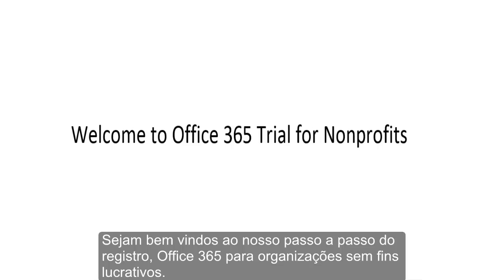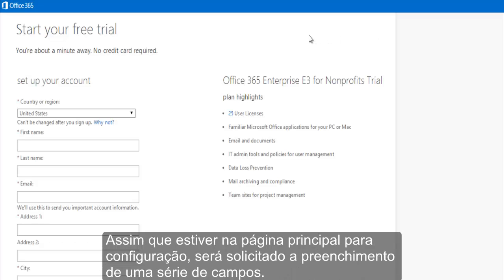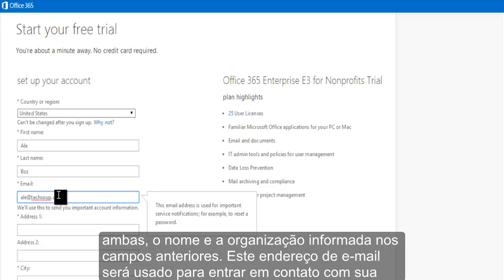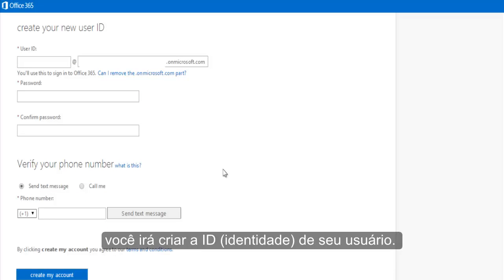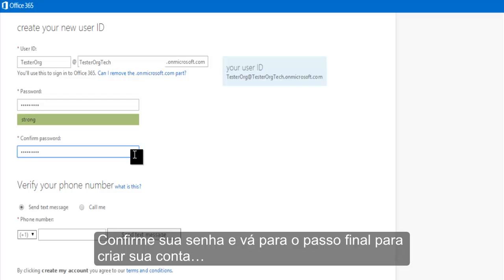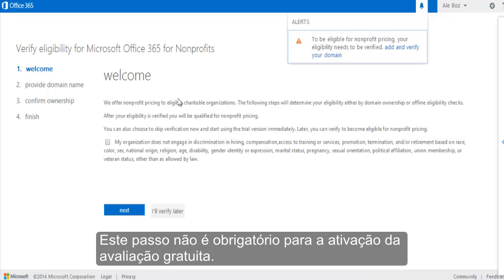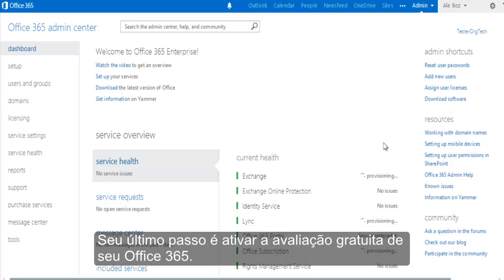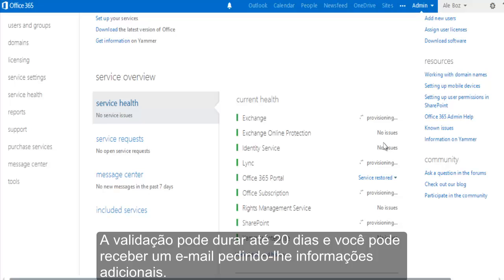Configuração Office 365 Para Organizações Sem Fins Lucrativos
Assista a esta rápida apresentação de como configurar e ativar sua versão de avaliação gratuita para o Office 365, para organizações sem fins lucrativos.

Watch this brief demo on how to set up and activate your Office 365 trial for nonprofits.